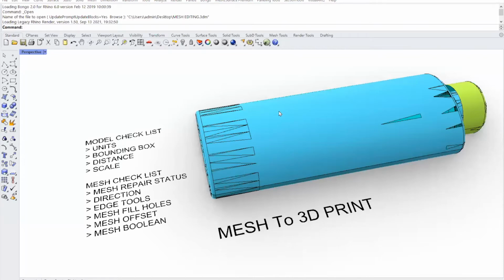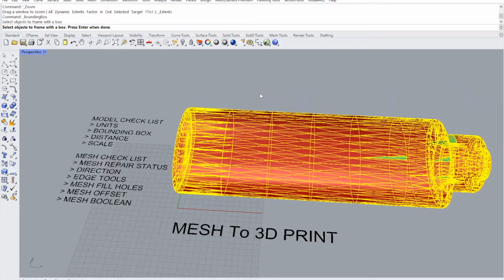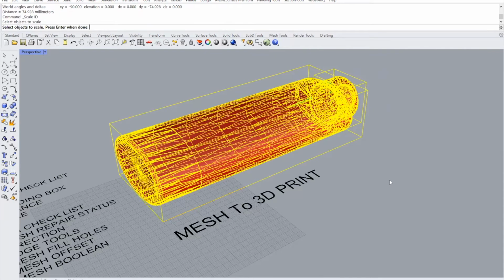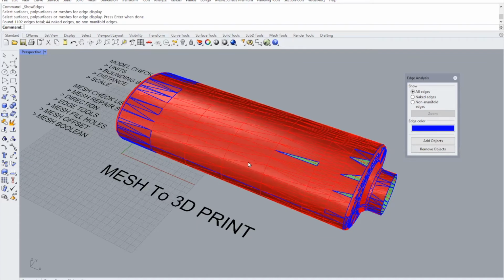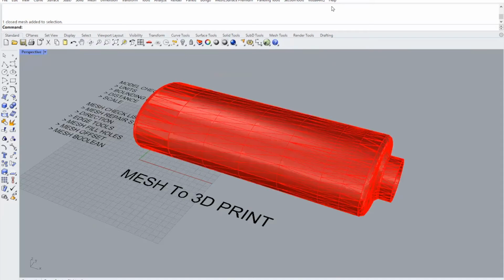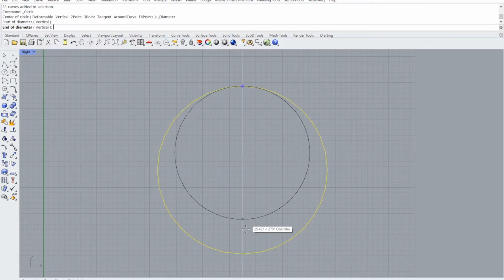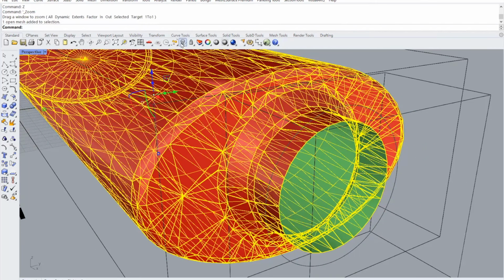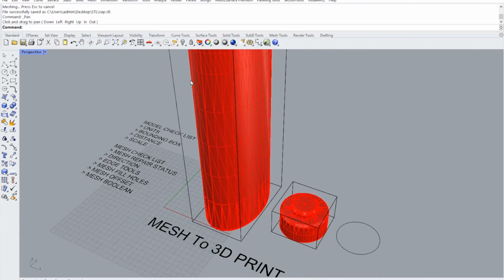Rhino MESH to 3D Printing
This video share how to apply some Rhino essential edit mesh commands and repair the models, export to STL for 3D printing. Enjoy and have fun